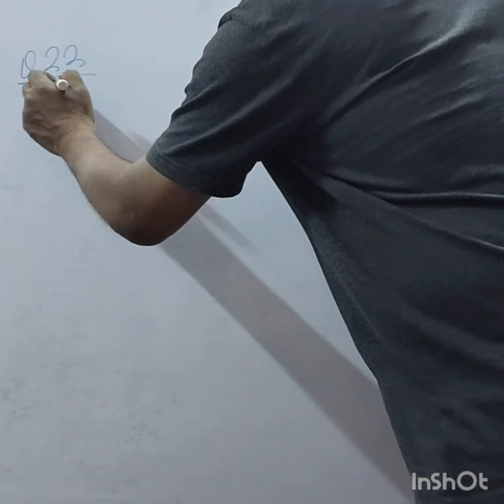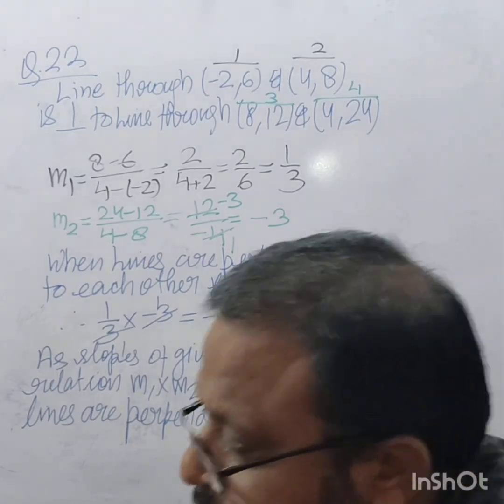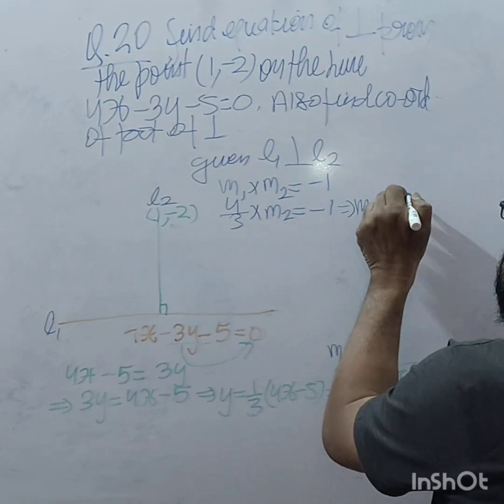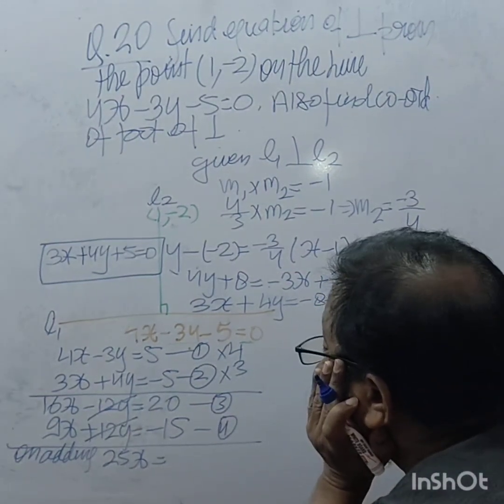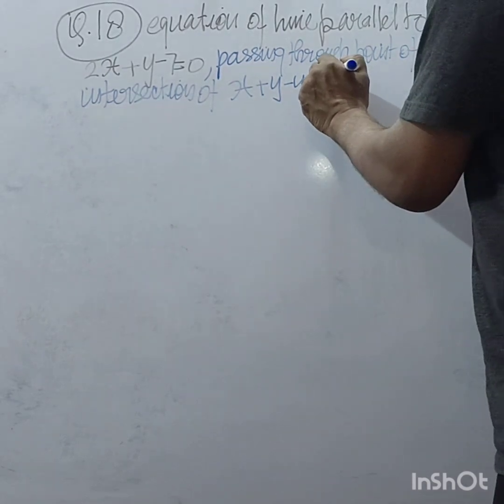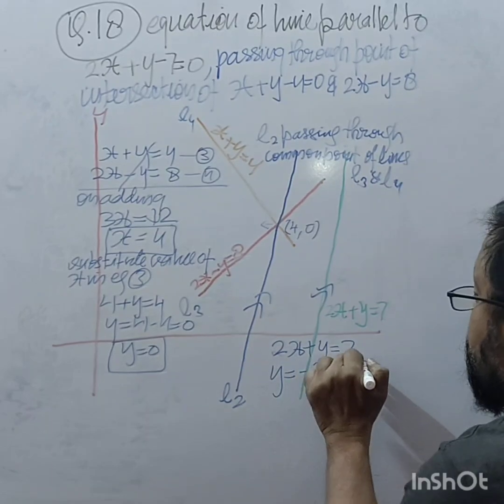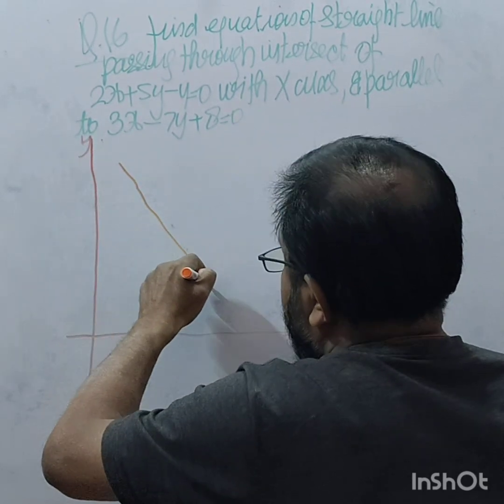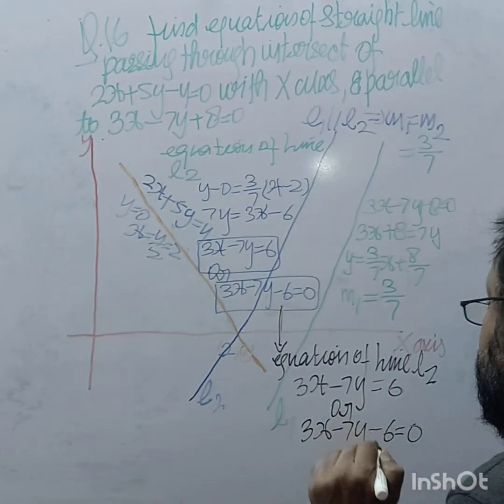July 6, 2025